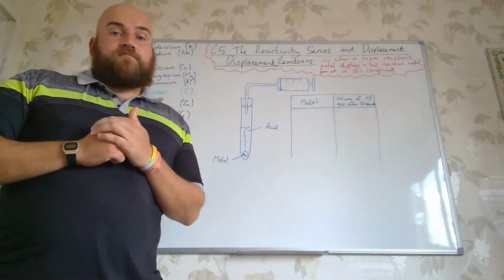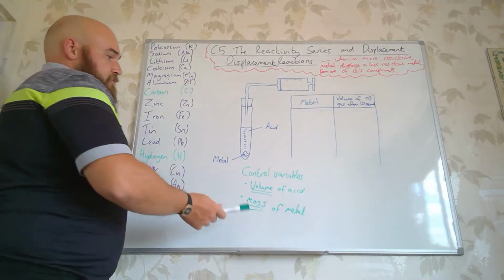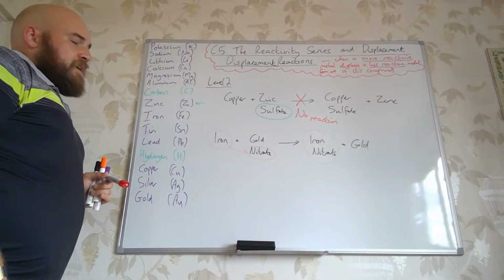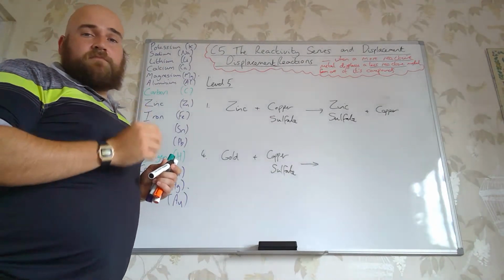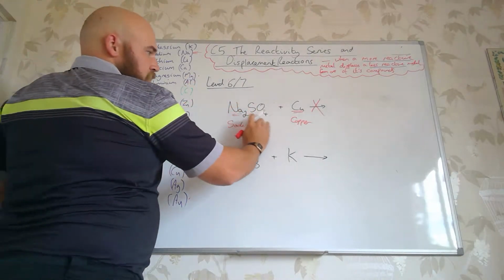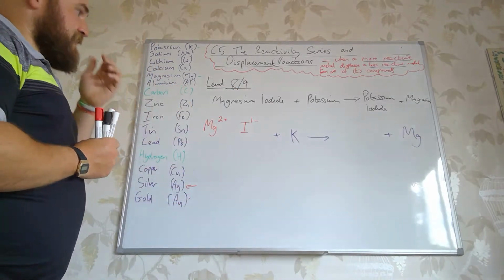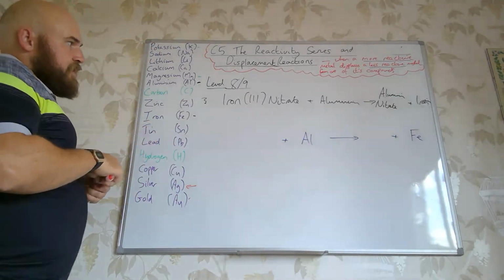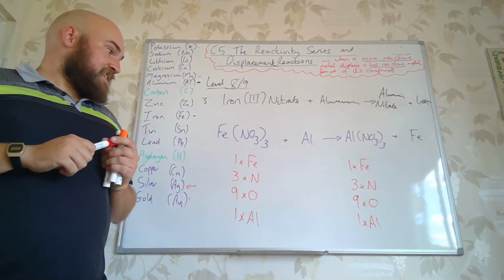C5 Reactivity Series and Displacement Reactions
Introduction to the Reactivity Series and Displacement Reactions for GCSE Chemistry